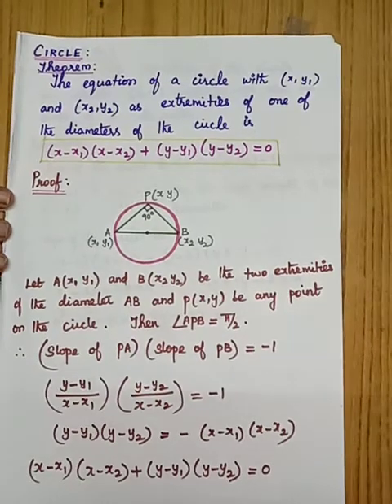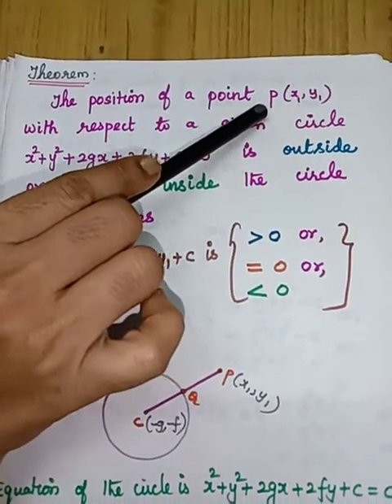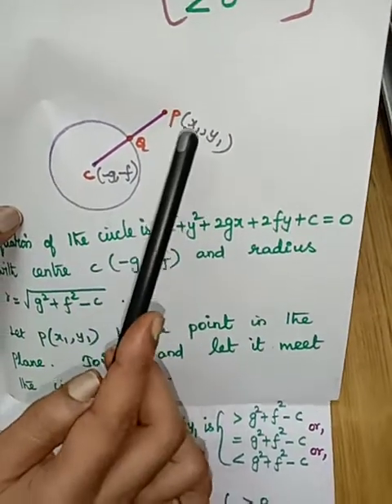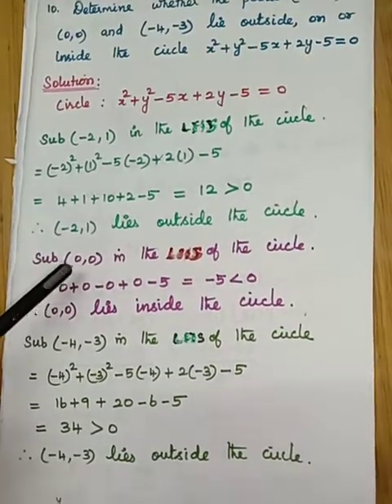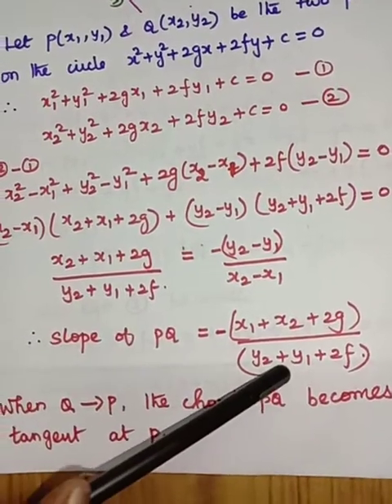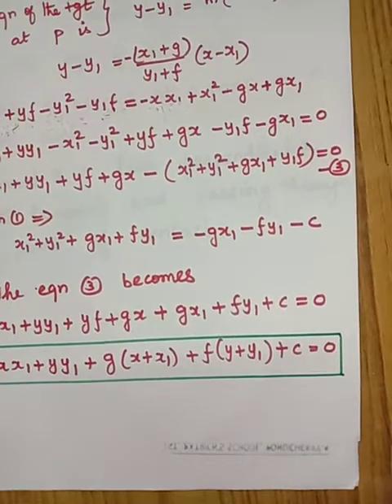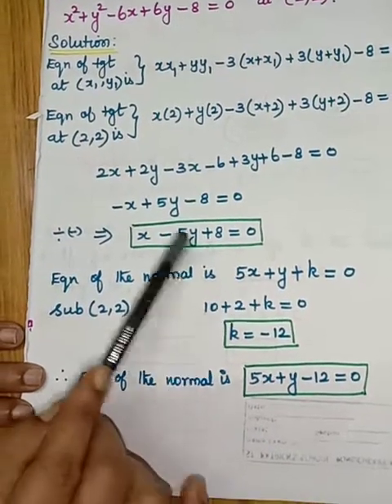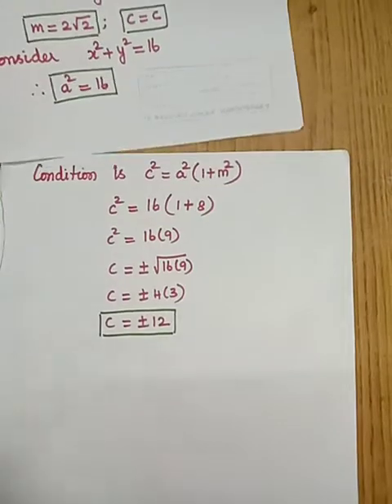Analytical Geometry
Theorem and problems in Circle